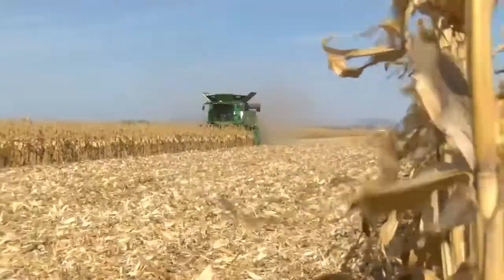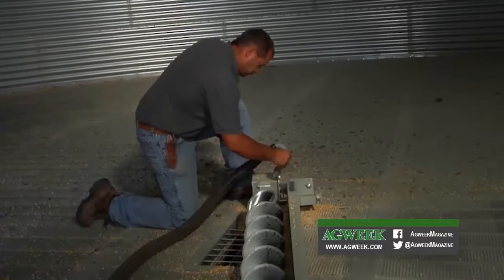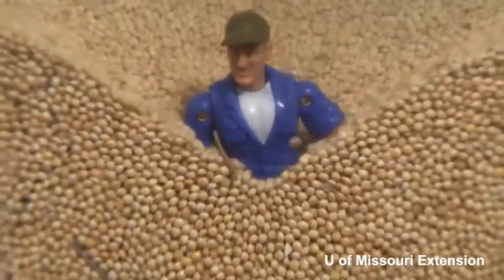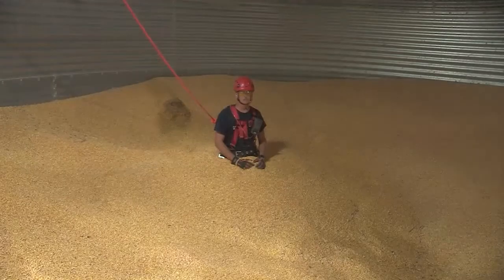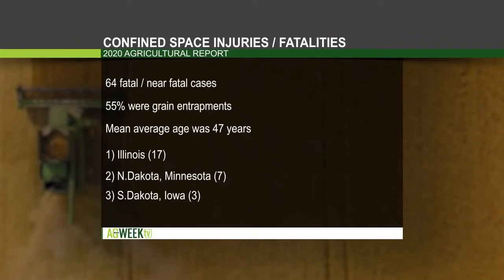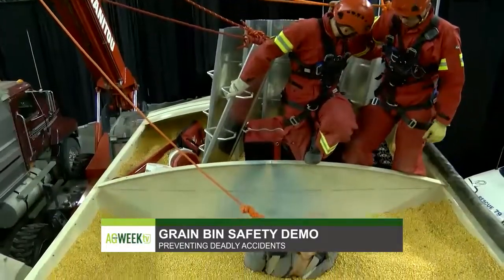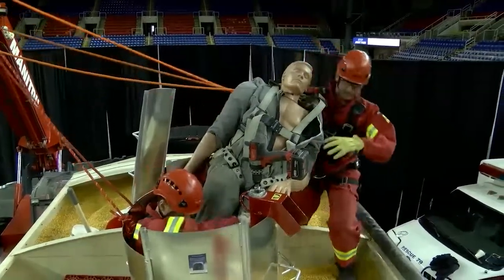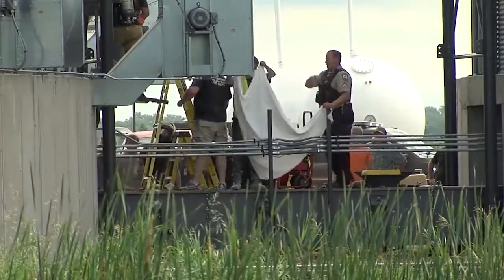Grain bin death and safety demo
Attendees at this week's Northern Corn and Soybean Expo received a dramatic lesson in grain bin safety